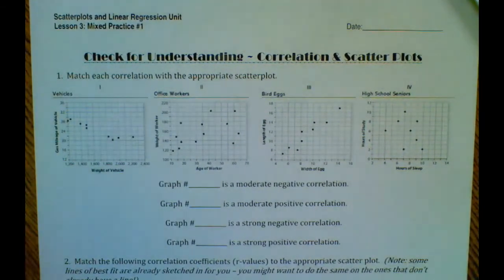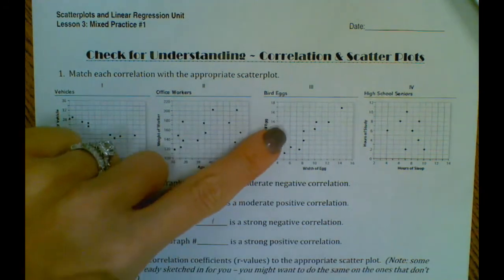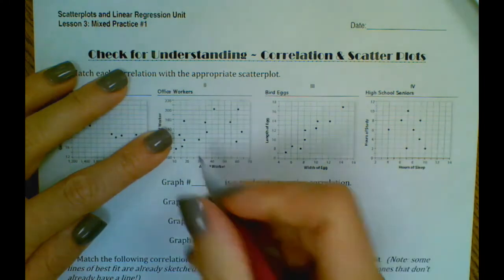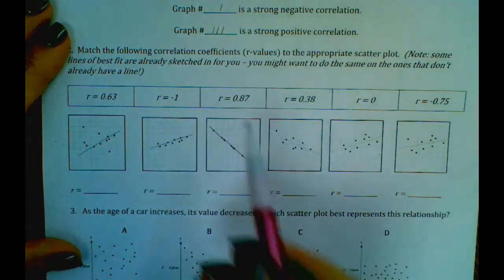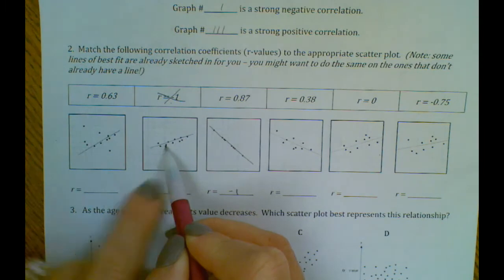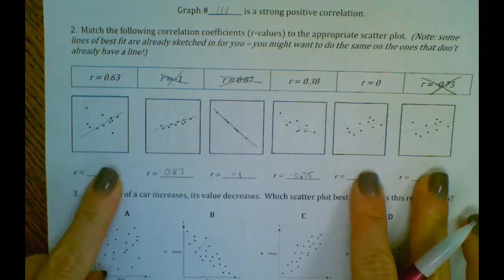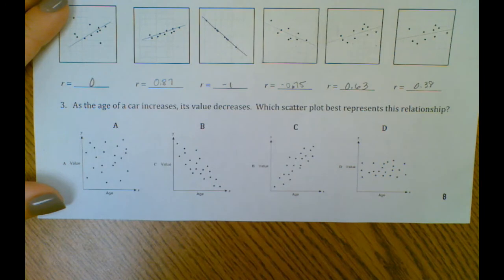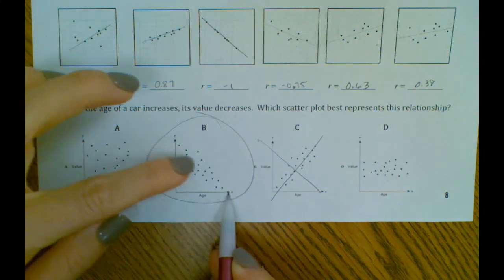Lesson 3 MP 1 3